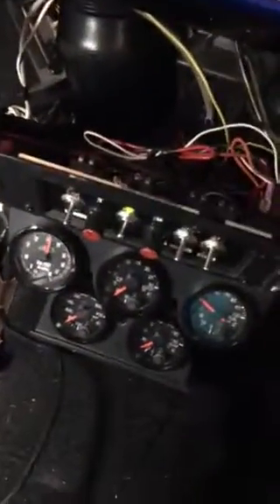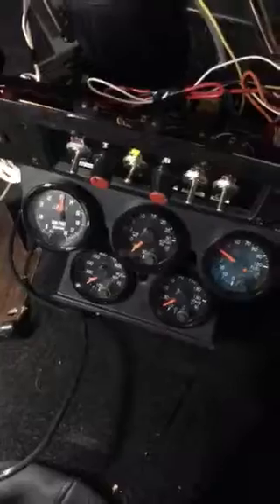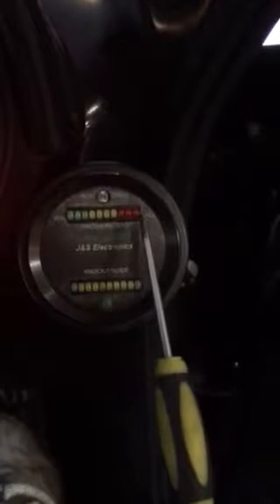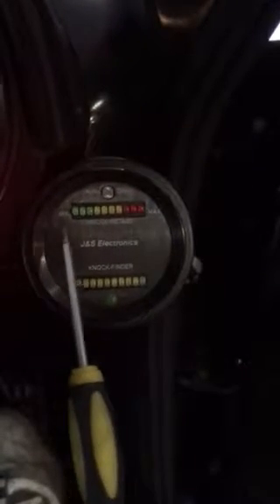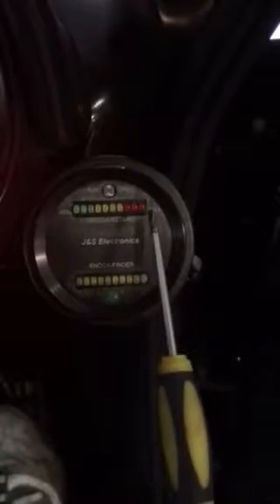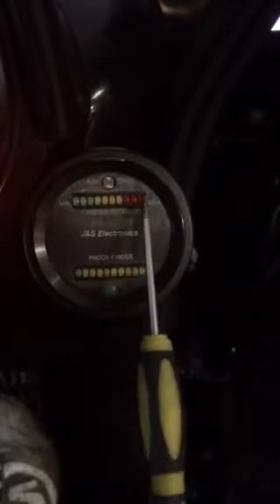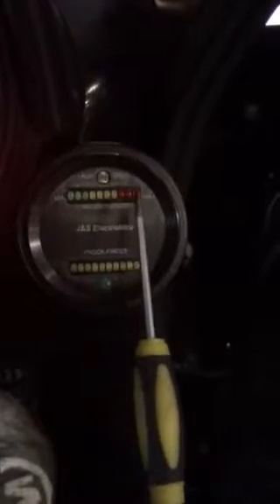J&S Safegaurd Vampire testing on YB Cosworth Mk1 Escort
Install of a J&S safeguard on a YB Cosworth with Performance Electronics PE3 ECU and CoP ign in a 1973 MK1 escort. Initial testing with knock sensor unmounted